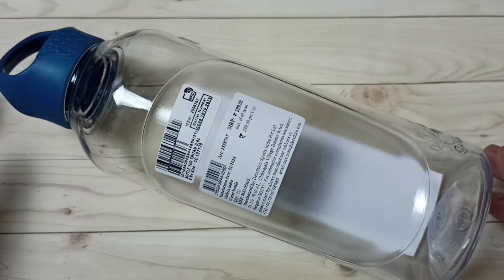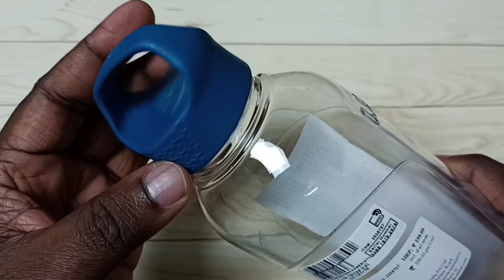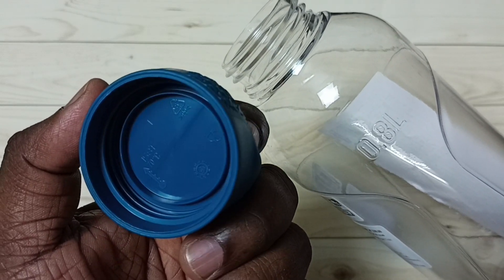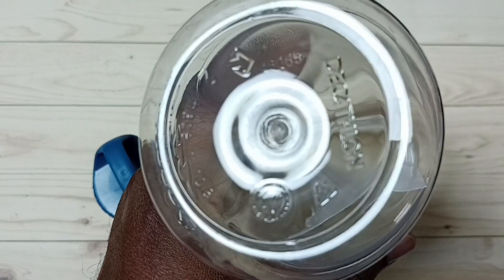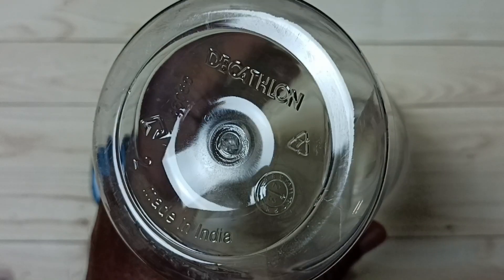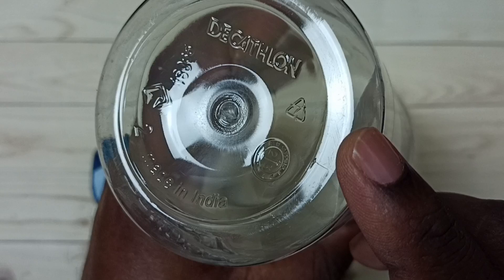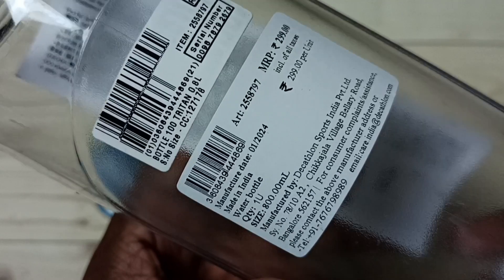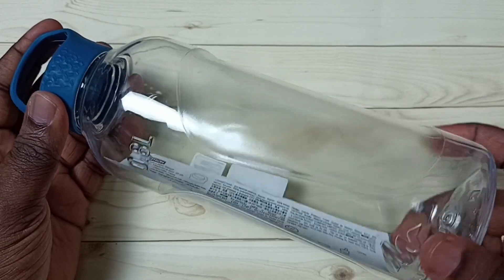Decathlon QUECHUA Hiking Bottle Tritan 0.8L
Decathlon, sports, sports accessories,